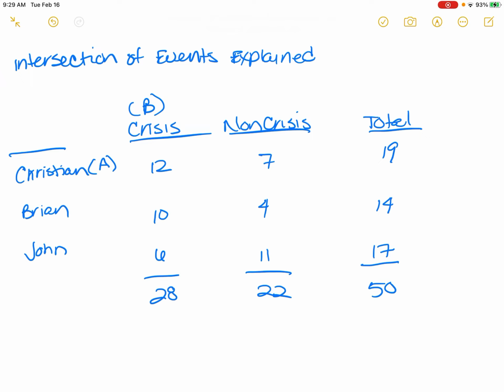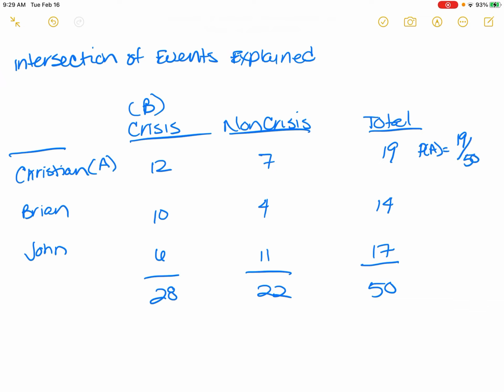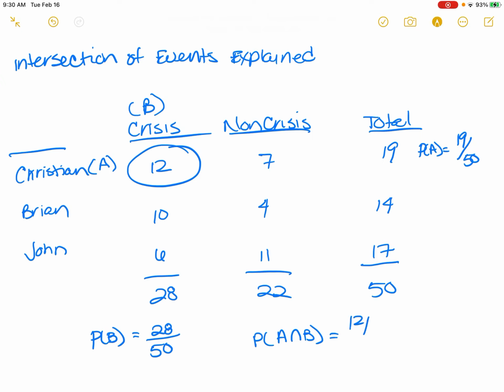Intro to Statistics - Intersection of Events Explained